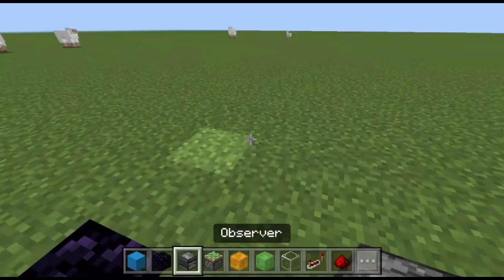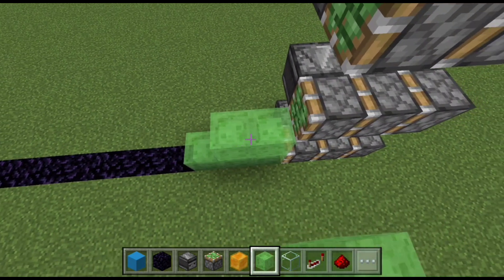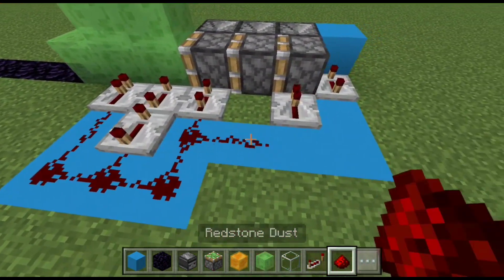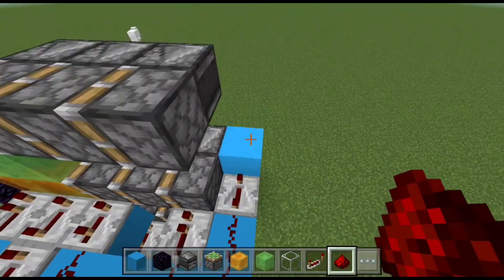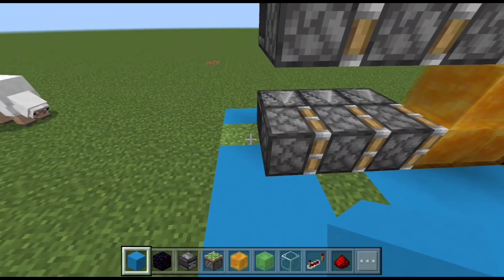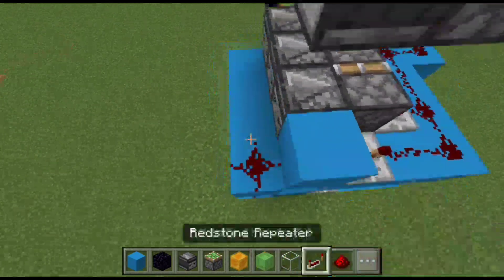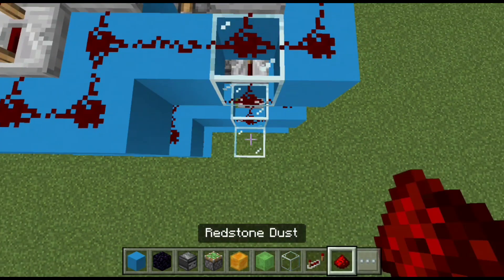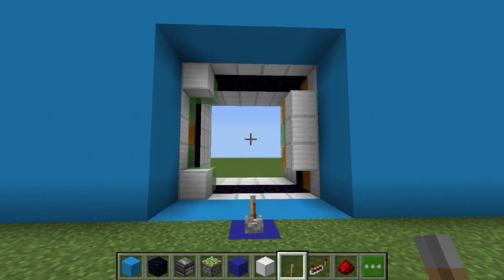🦅 Minecraft Bedrock: EASY 5X5 PISTON DOOR TUTORIAL 1.19!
How to make a 5x5 piston door in Minecraft bedrock

In this video I'll be showing you how to make a simple 5x5 piston door in Minecraft bedrock edition.

This video will be covering the following:

Minecraft 5x5 piston door tutorial

Minecraft bedrock 5x5 piston door tutorial

Minecraft 5x5 piston door

Minecraft bedrock 5x5 piston door

Minecraft pe 5x5 piston door

How to make a 5x5 piston door in Minecraft

How to make a 5x5 piston door in Minecraft pe